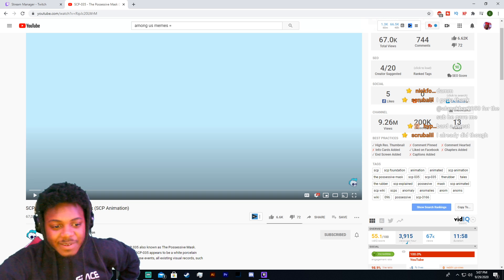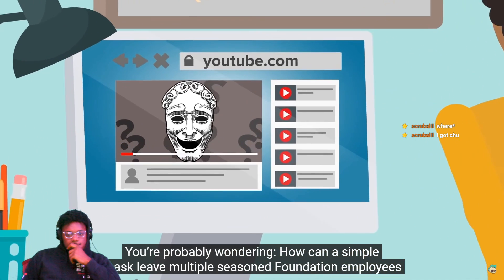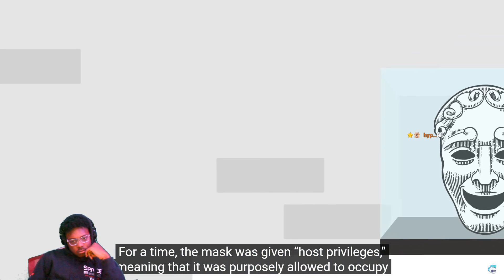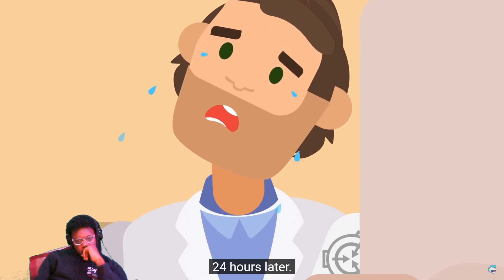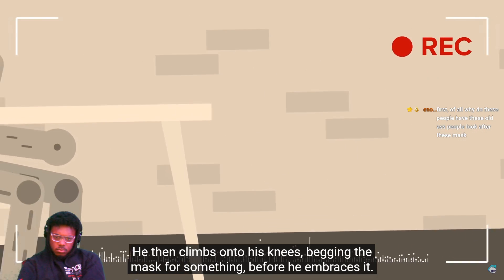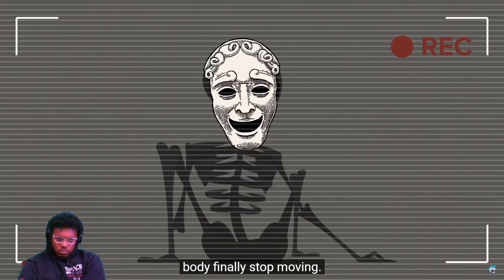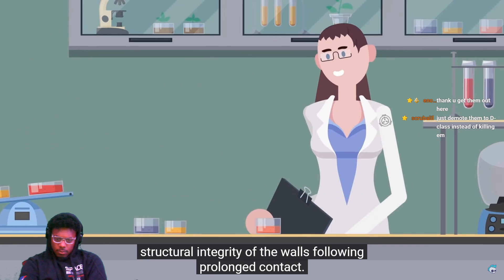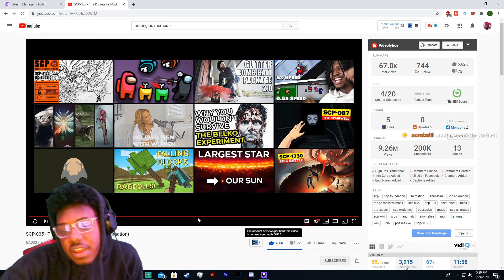SCP-035 - The Possessive Mask (SCP Animation) REACTION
SocialClub: @IsiahCozy

$SendmeCashporfavor